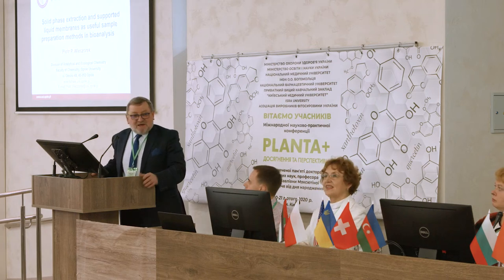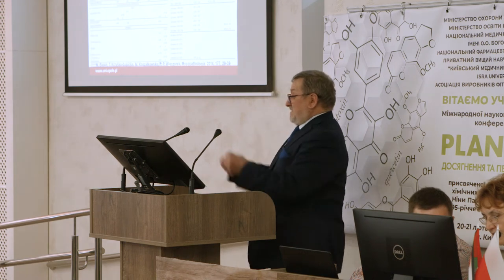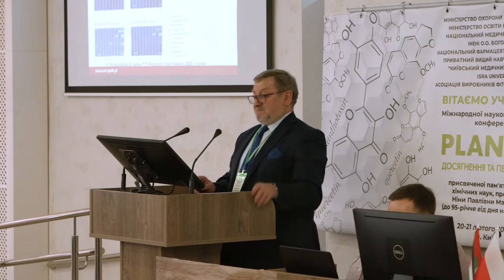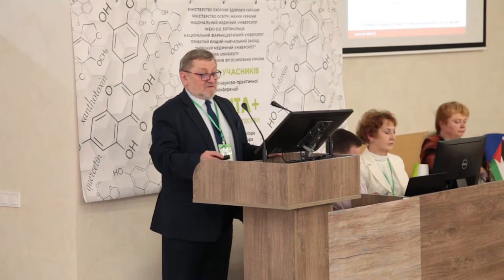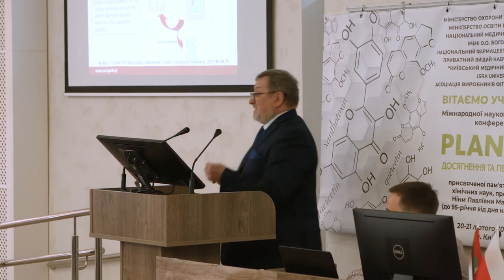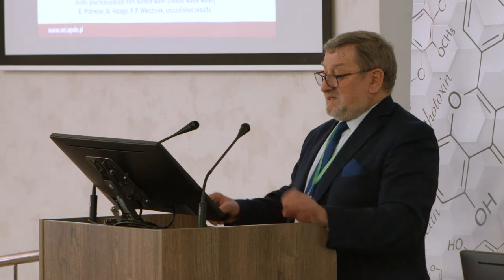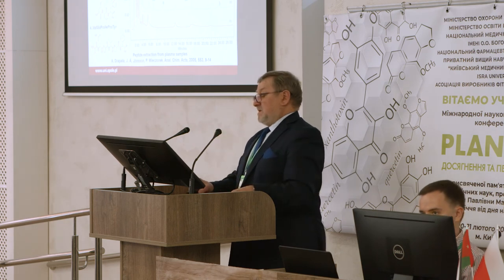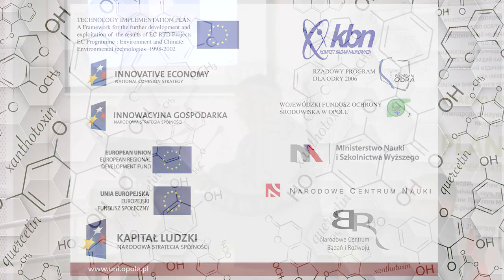Wieczorek Piotr Pavel Solid phase extraction and supported liquid membranes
Planta+
Wieczorek Piotr Pavel
Director of Institute of Chemistry, professor, Opole University, Poland
SOLID PHASE EXTRACTION AND SUPPORTED LIQUID MEMBRANES AS USEFUL SAMPLE PREPARATION METHODS IN BIOANALYSIS